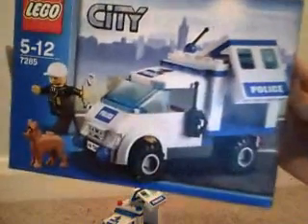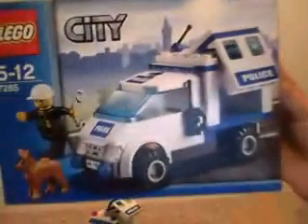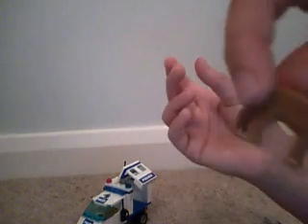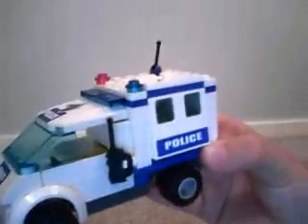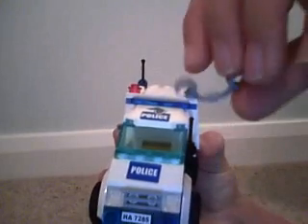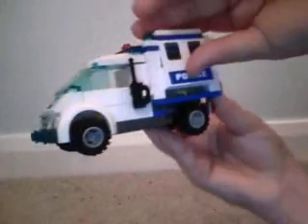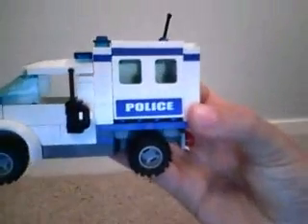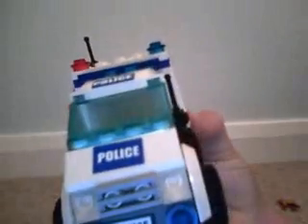LEGO city review: 7285 K9 unit car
leave a comment on what you want to see